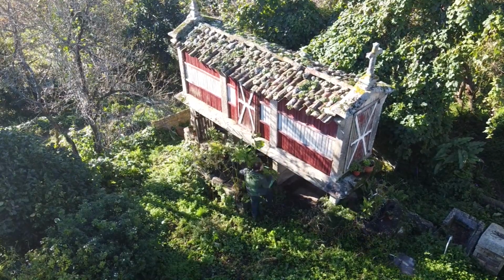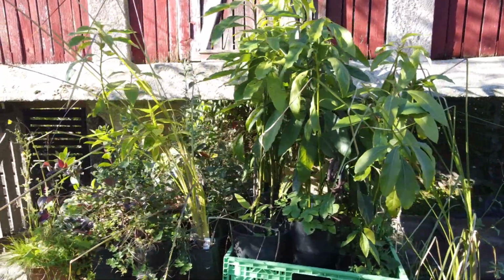The Anxious Attachment of Aiding Infant to Adolescent Avocados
Another ecopsychological take on activity in the forest garden. Sometimes we justify certain chores as inherently good justifying them as "hard work" or "being responsible." But why do we really do some of the things we do? Maybe to avoid feeling, or feel in control?

00:00 I talk about how I came to the decision of covering our young avocado trees in our minimal frost climate.
05:37 I list all of the issues that I realized were going on inside of me. Plants are wonderful for projecting issues on to (without harming them of course, they just show us where we are still immature)
09:26 Maturing my view on this activity, accepting that it may not always be necessary to do, while honoring that I did things in the past from the place I was at, which was feeling very trapped and unable to handle loss.